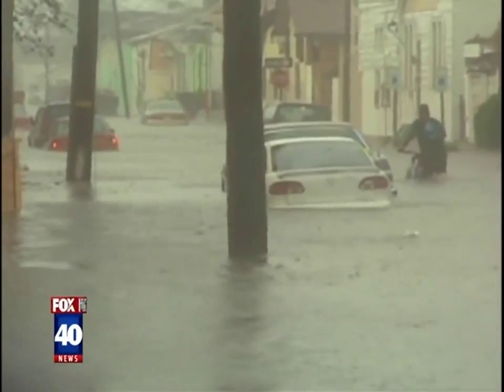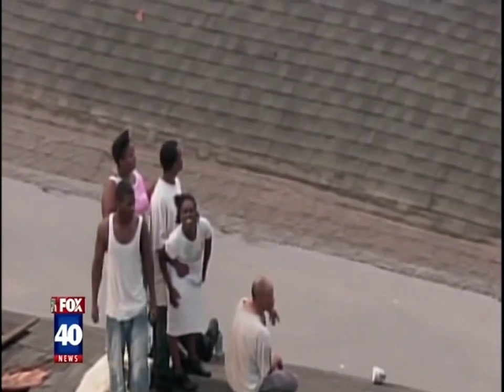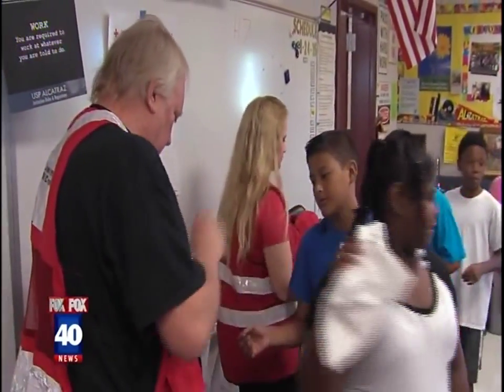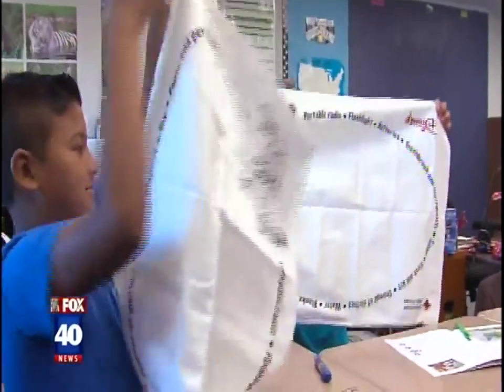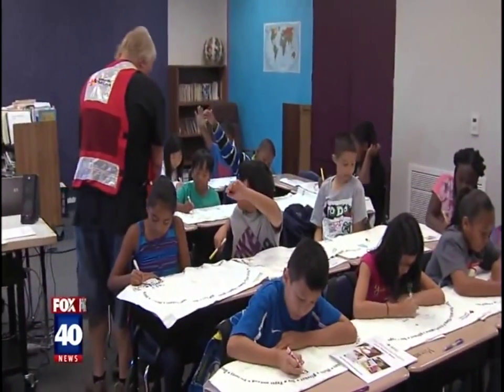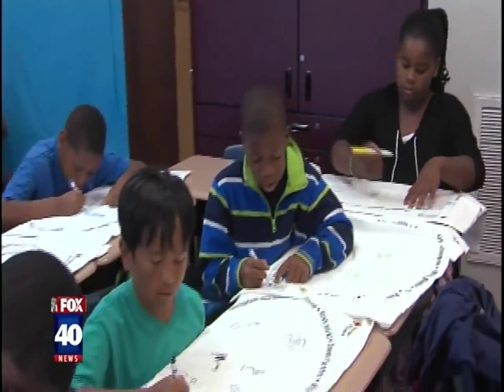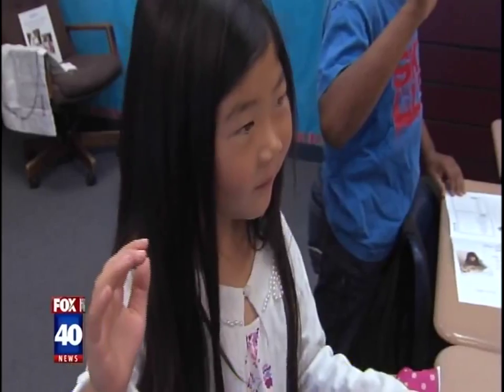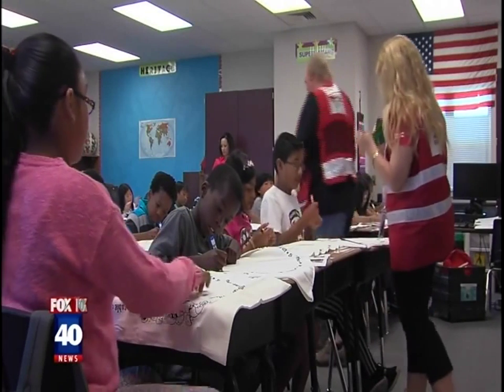KTXL 08 24 2015 18 15 02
Ten years ago, Hurricane Katrina gave birth to a wonderful project for children - The Pillowcase Project. This preparedness education program for 3rd through 5th grade students teaches about personal and family preparedness, local hazards, and basic coping skills.

During the 10th Anniversary of Katrina, Red Cross chapters across the nation have been participating in the World's Largest Pillowcase Projects to increase awareness of this unique project. The Gold Country region kicked off this event at Prairie Elementary School in Elk Grove.

We were so thrilled to have Fox40 showcasing the project, the students and our volunteers LIVE on the air and later on in their evening newscast. Below you can see the piece in their 6PM News.